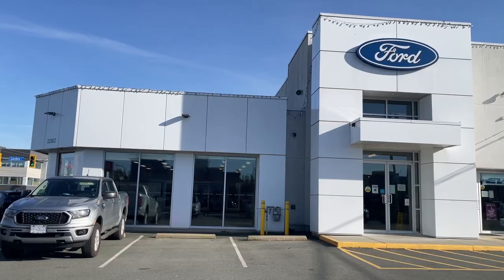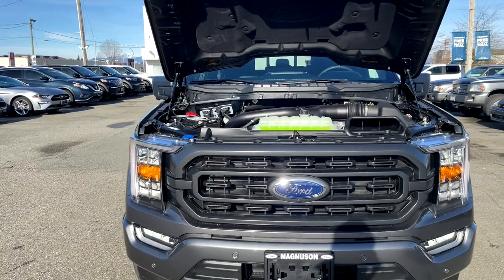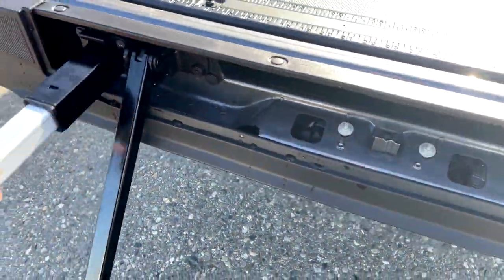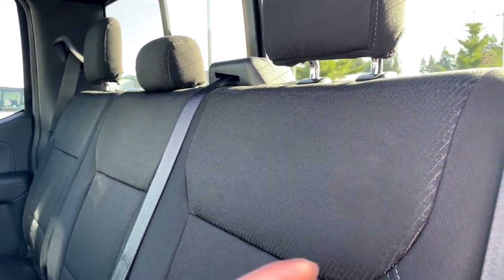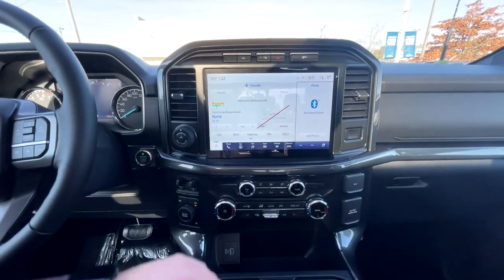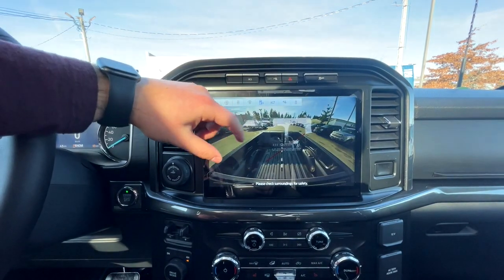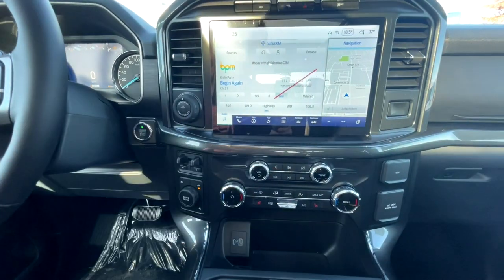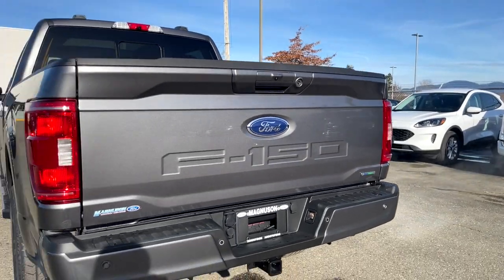2022 F-150 XLT 302A Sport Package - Is The 2022 F-150 XLT 302A Sport The Best Truck To Buy?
2022 F-150 XLT 302A Sport Package - Is The 2022 F-150 XLT 302A Sport The Best Truck To Buy?

These trucks are starting to become more rare than ever right now here in Canada. I finally got my hands on a 2022 F-150 XLT in Carbonized Grey. I truly think this and Space White are the best colors that can be equipped with this certain package. This one is equipped with the 3.5L Ecoboost which produces 400Hp and 500lb-ft of torque mated to a 10-speed transmission.

This 2022 F-150 is truly I think the best truck for value that you can buy right now. Well this and the Lariat trim. Both trucks offer some amazing features and packages. If you like cloth, then the XLT is for you, if leather, then Lariat is your trim!

Also want to give a huge shout to Magnuson Ford In Abbotsford, B.C. for allowing me to review their ST. Here is a link to their website down below for more info on their inventory!